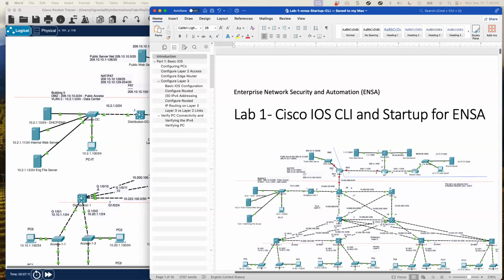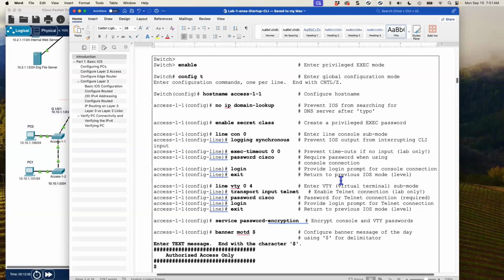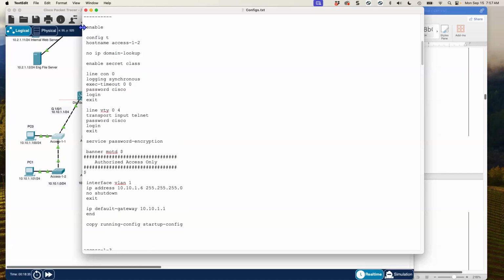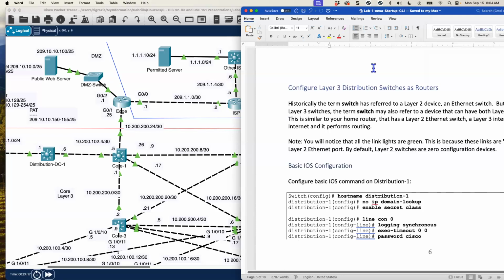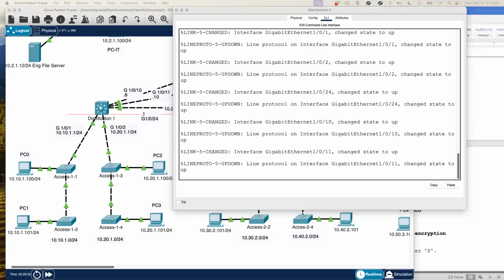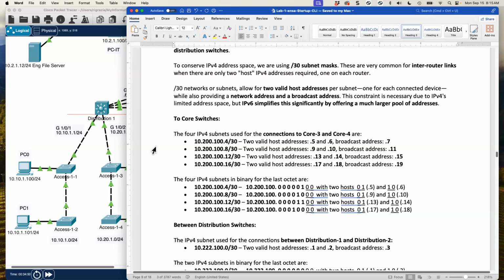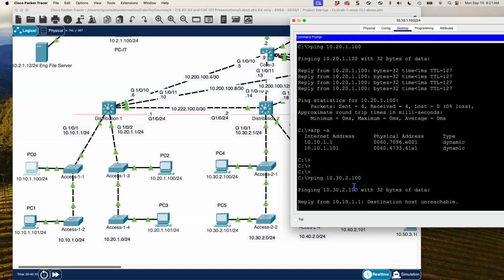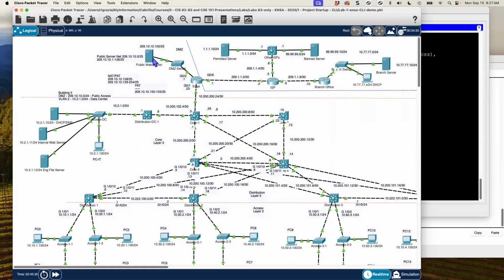Lab 1 - Cisco IOS Review and Project Startup